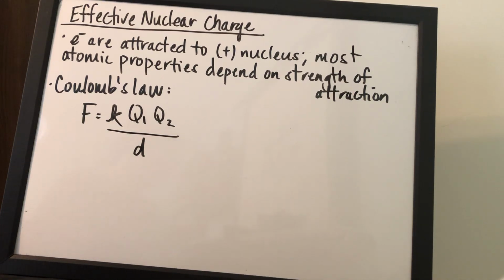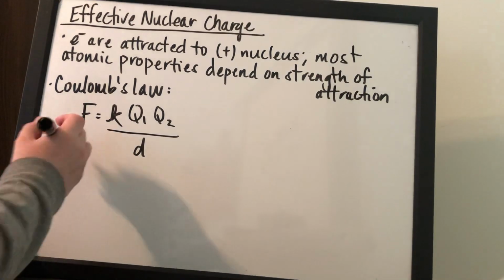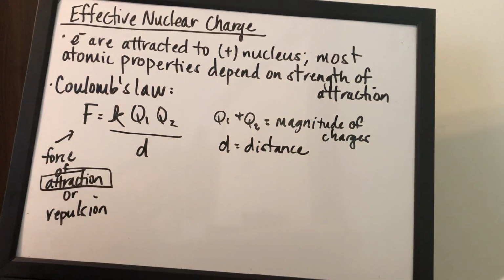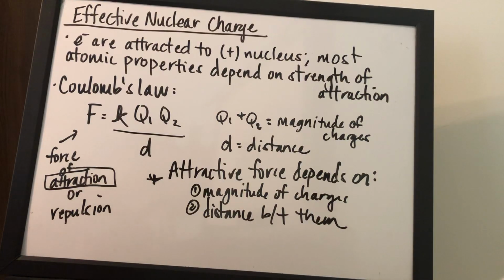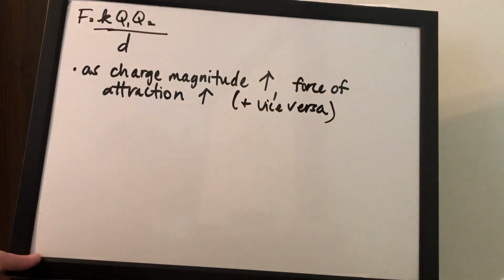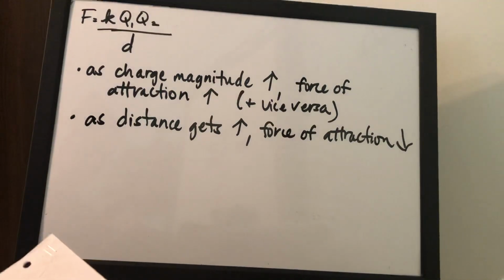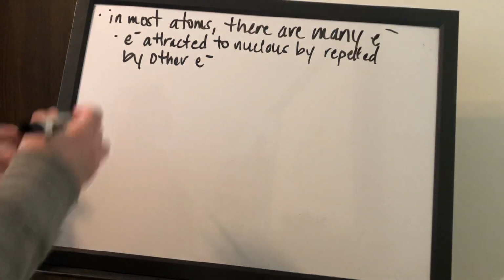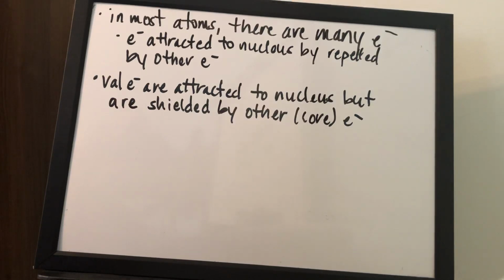Effective Nuclear Charge Part 1